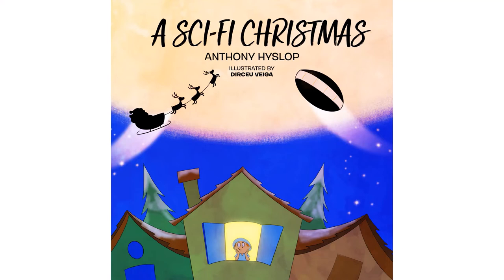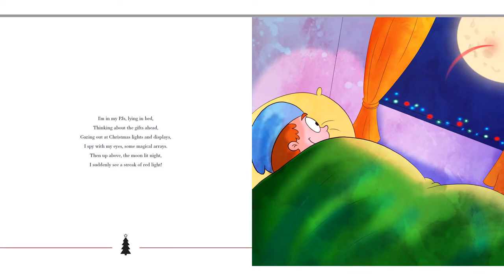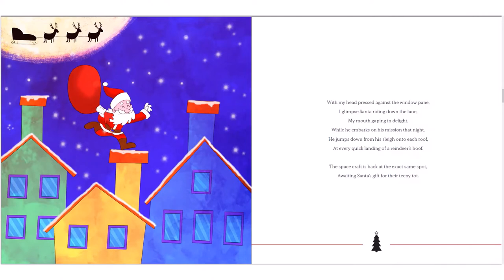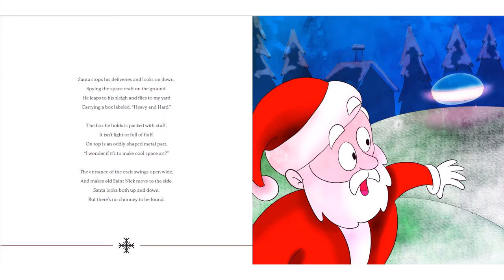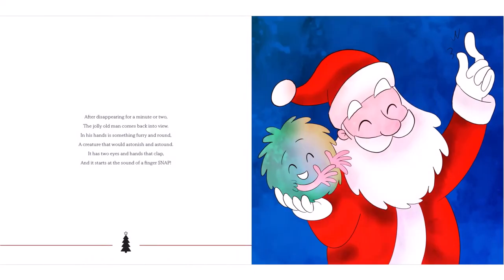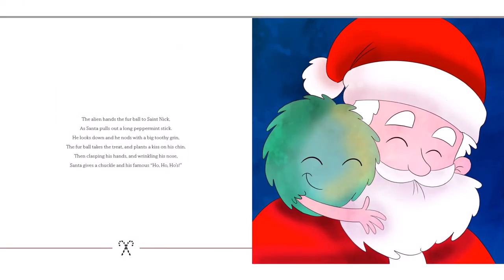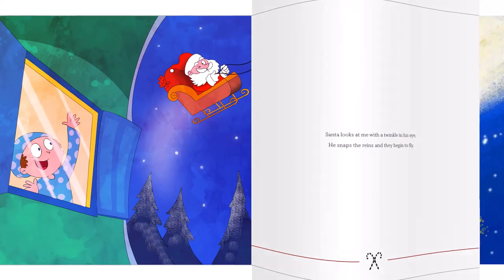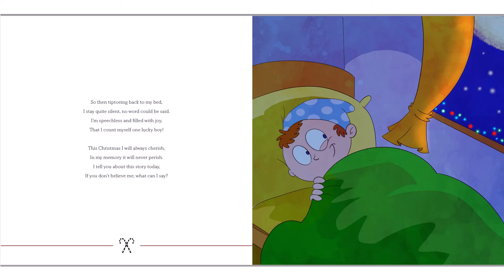A SCI-FI CHRISTMAS -Written By Anthony Hyslop ,Illustrated by Dirceu Veiga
If you enjoyed the book, please support the authors and illustrators by purchasing a copy for your home library. There's nothing like holding an actual book in your hand and turning its pages to fully experience the story and help children become life long readers!

The links to purchase the book is as below:
A Sci-Fi Christmas – OakieBees
A Sci-Fi Christmas - Kindle edition by Hyslop, Anthony, Viega, Dirceu. Children Kindle eBooks @ Amazon.com.